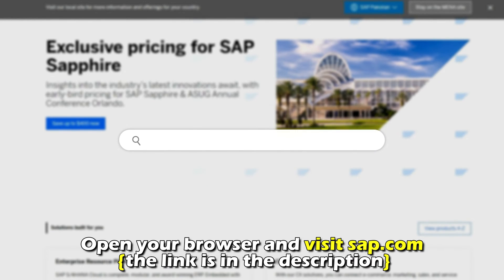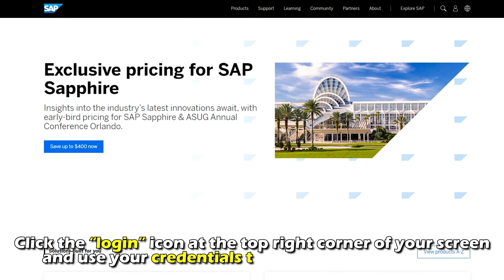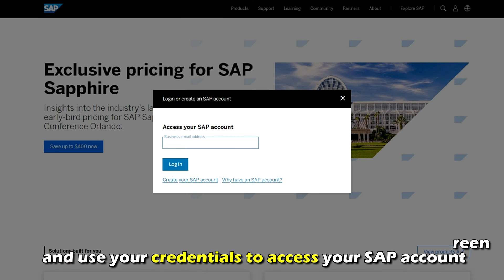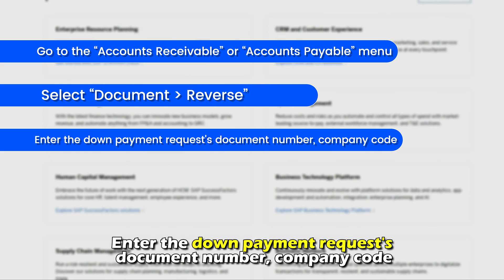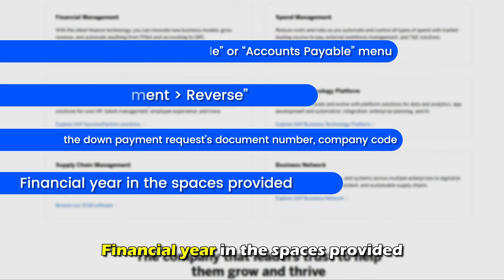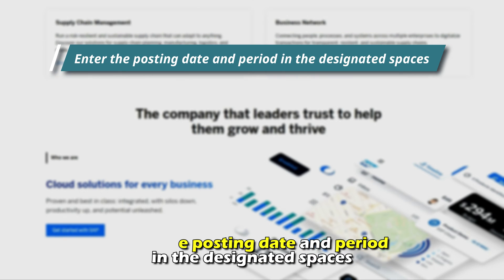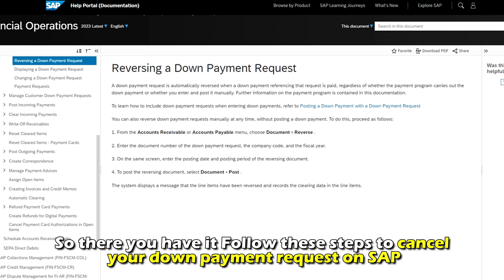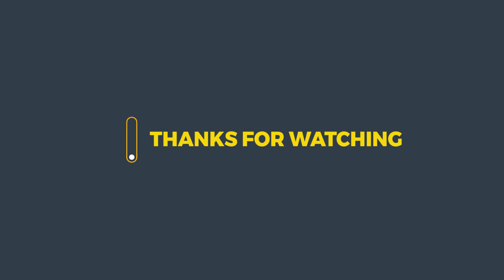How To Cancel Down Payment Request In SAP (How To Remove Or Reverse Down Payment Request In SAP)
How To Cancel Down Payment Request In SAP (How To Remove Or Reverse Down Payment Request In SAP). In this video tutorial I will show how to cancel Down Payment Request in SAP.

1. Open your browser and visit sap.com
2. Click the “login” icon at the top right corner of your screen and use your credentials to access your SAP account.
3. Go to the “Accounts Receivable” or “Accounts Payable” menu.
4. Select “Document - Reverse.”
5. Enter the down payment request's document number, company code, and financial year in the spaces provided.
6. Enter the posting date and period in the designated spaces.
7. Select “Document - Post” to reverse the down payment request.
8. You’ll receive a message once the down payment is reversed.

It’s worth noting that down payment requests are automatically reversed once you receive payment. However, use the steps outlined here to cancel an erroneous down payment request on behalf of your client. If you have trouble reversing a down payment, fill out the form on sap.com {the link is in the description} describing your issue and requesting help.